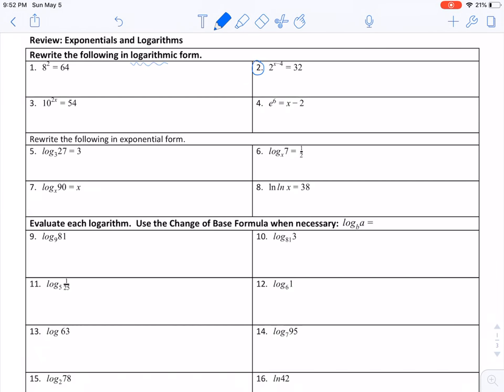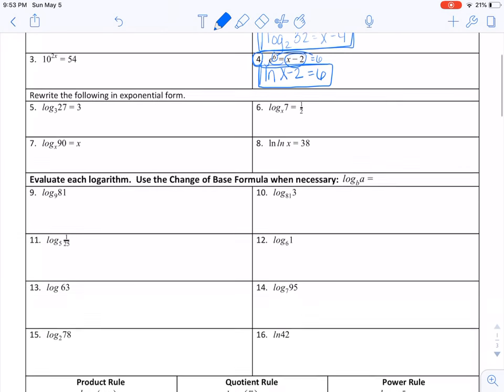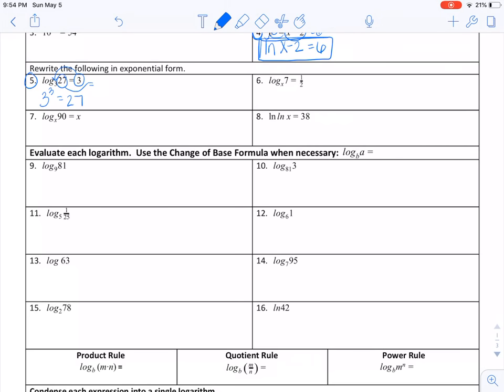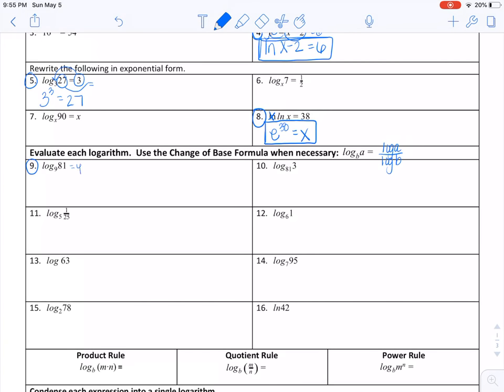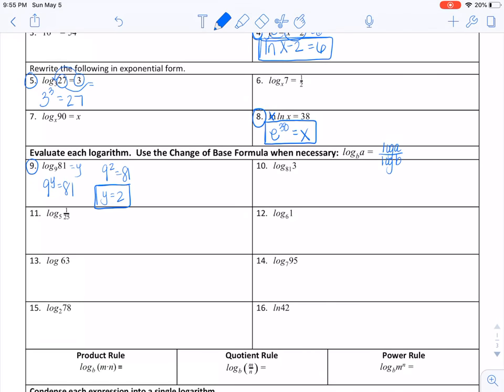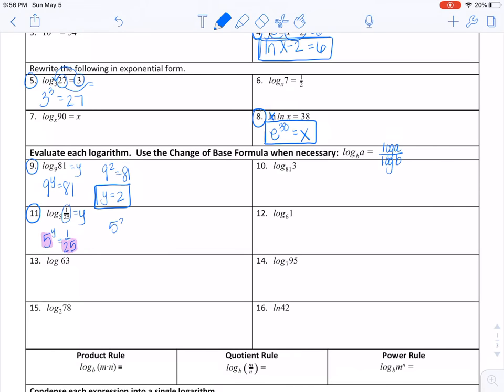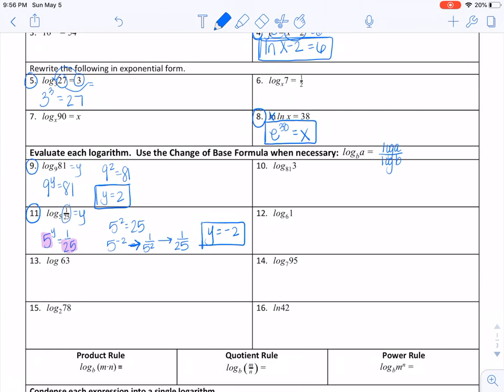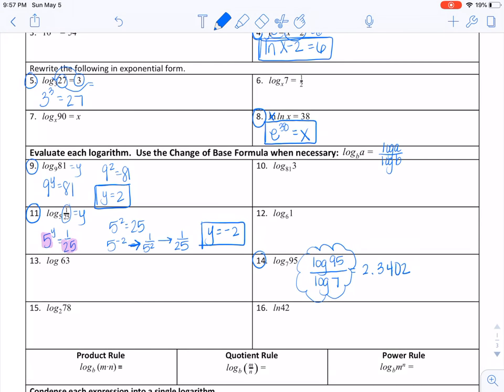Exponential and Logarithmic Function Review Help- Part 1